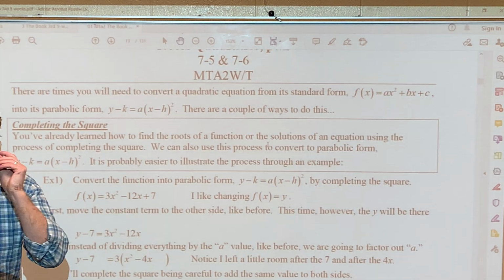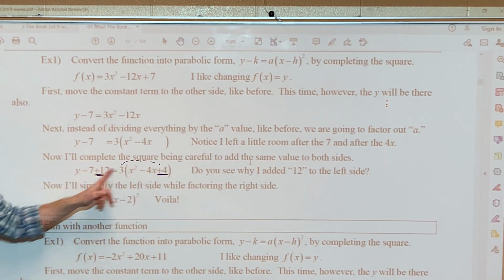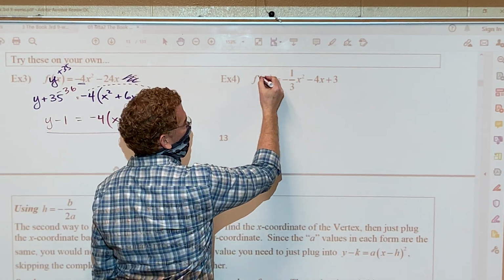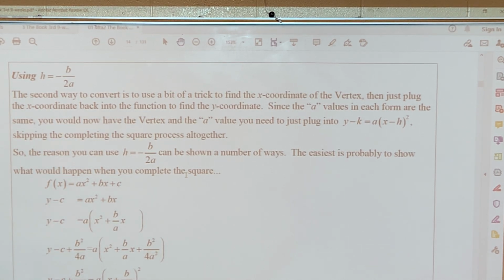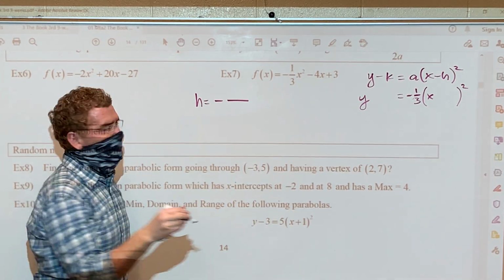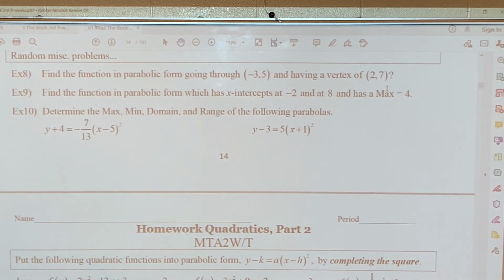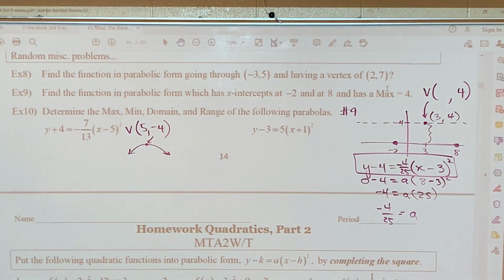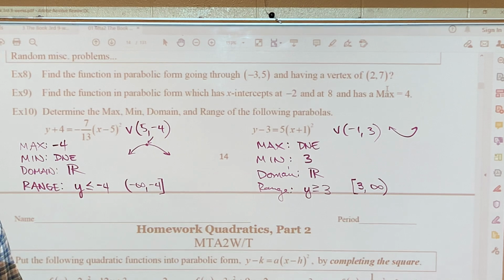1-12 MTA2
Quadratics part 2